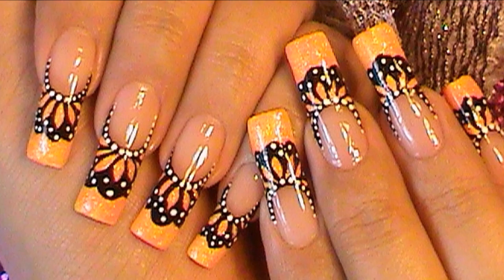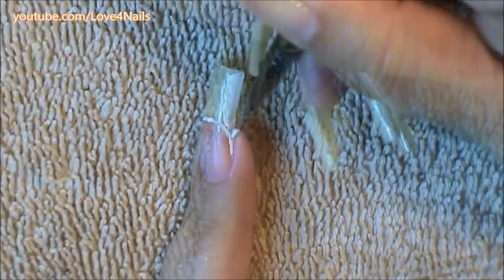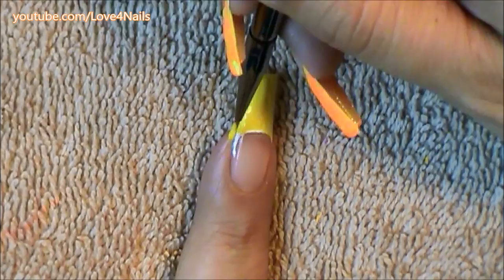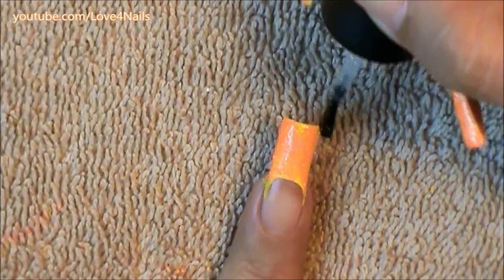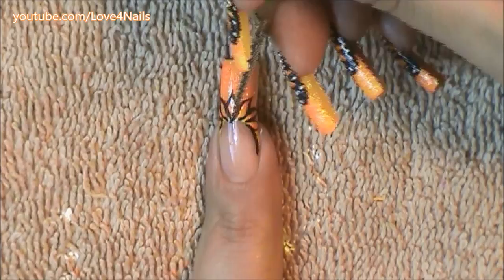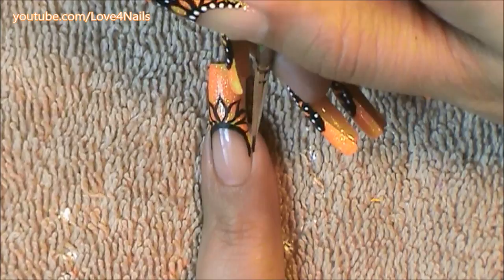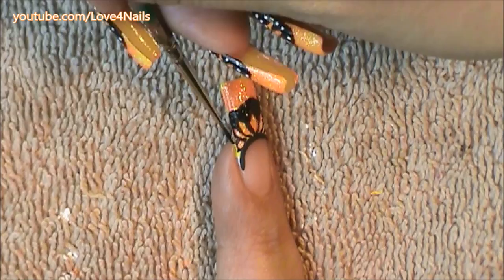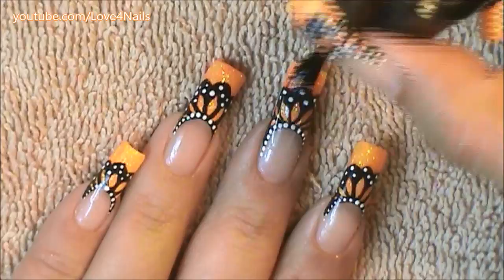Monarch Butterfly Inspired Nail Art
Hi Guys! I got the idea for this nail design from an amazing nail artist called Paco Loyola, he's an artist for The Nail Factory Co.

Link to my how to video where I share my tips on for growing long natural nails

Link to video tutorial on how to make your own cuticle oil at home step by step

Tools I used for this nail art design tutorial :

Basecoat

Acrylic paints in color white, yellow, orange and black.

Glitter nails polish by Sinful Colors called " Smoking Hot "

Brushes : American Painter 18/0 and   Royal & Langnickel 10/0

Topcoat

Song by Huma-Huma
Track Title : Clouds